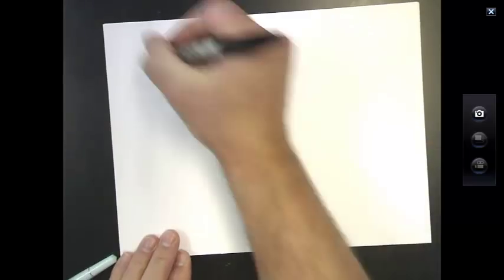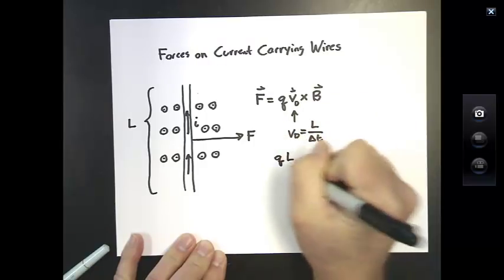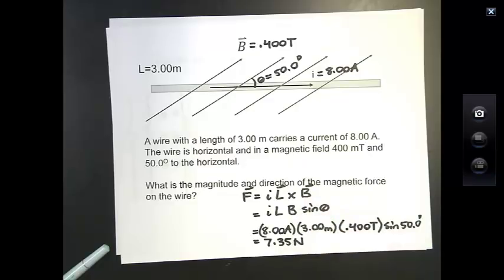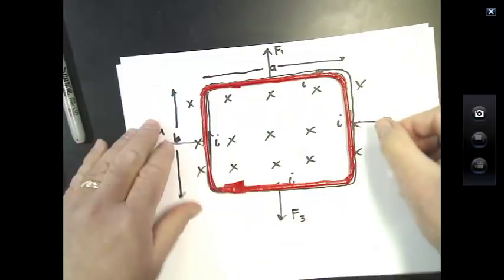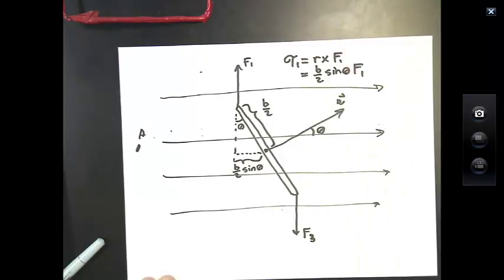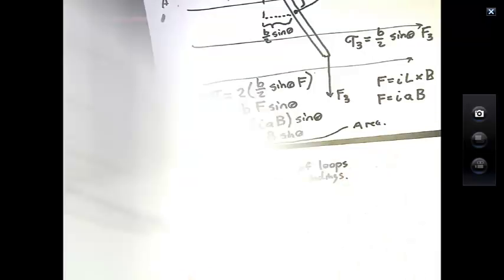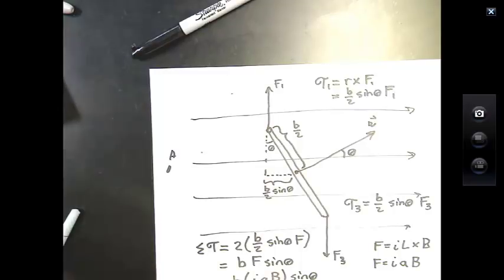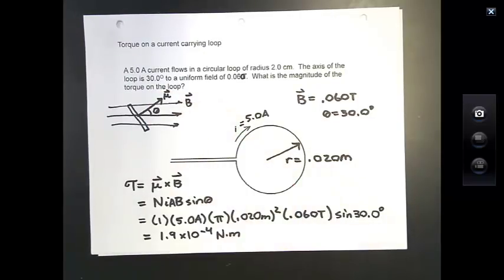Force on a current carrying wire